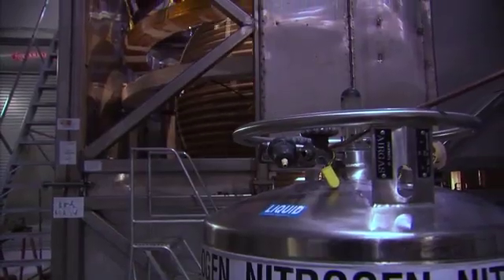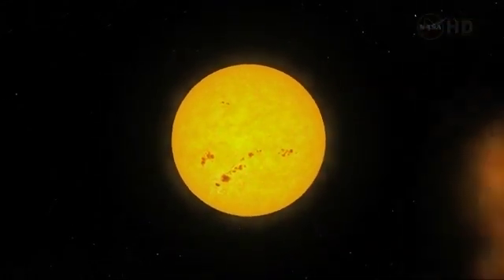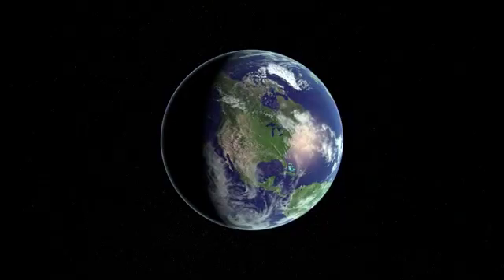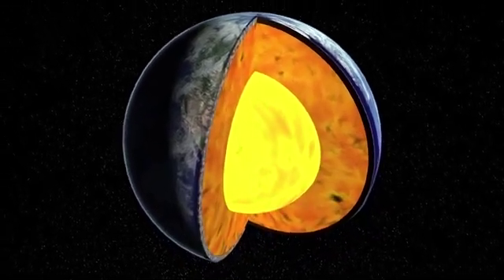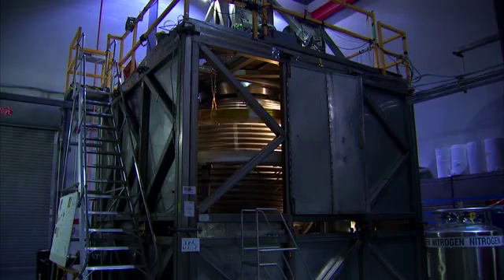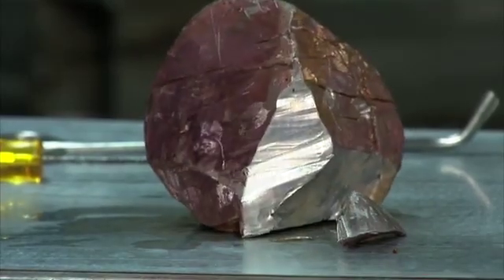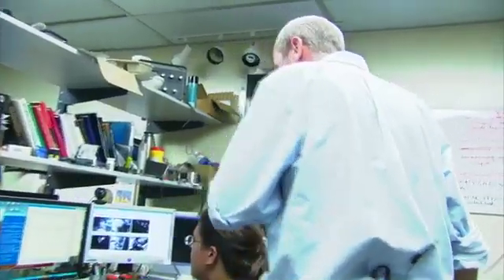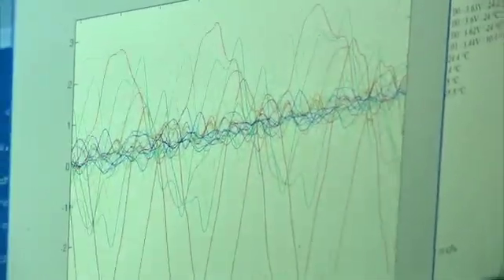Recreating Earth's Core in the Lab - Daily Planet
Since you can't fit the earth in your lab, sometimes you have to build an earth that will fit in your lab. University of Maryland's Dan Lathrop leads the Three Meter Geodynamo experiment, which explores how the earth generates its magnetic field. 11.5 tons of liquid metallic sodium fills this model of earth's core - featured in this segment of Discovery Channel's Daily Planet (aired 12/3/12).